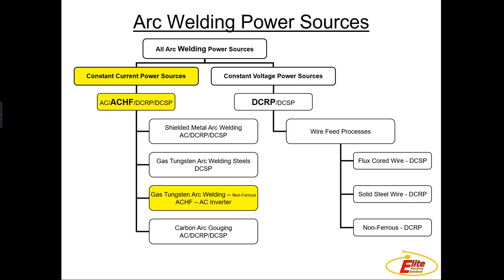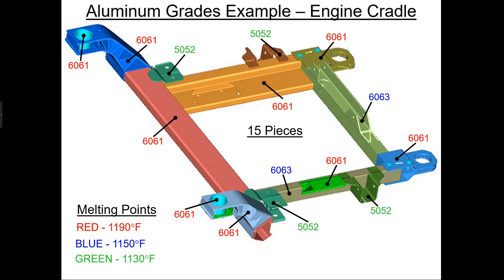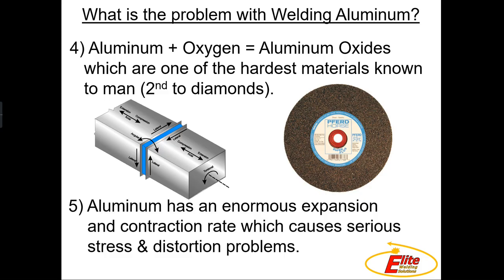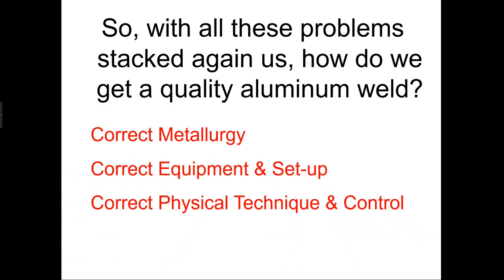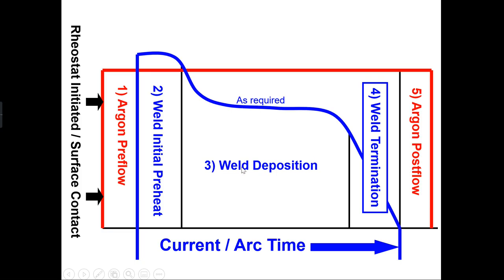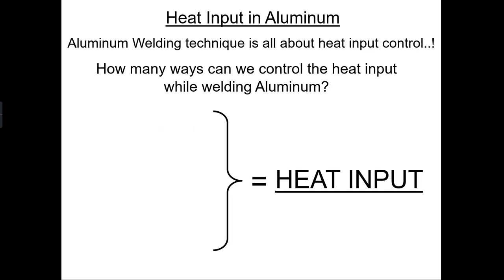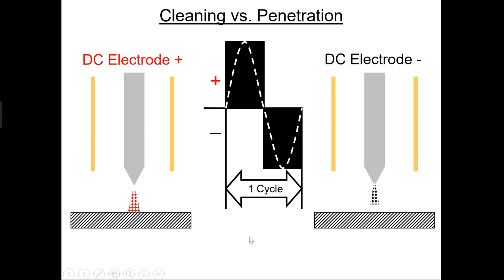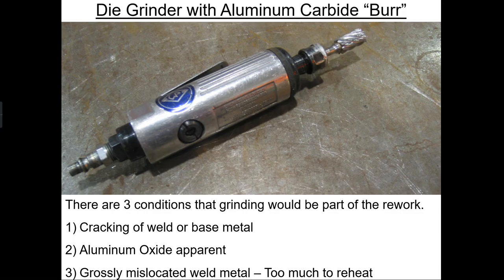P8 - GTAW Aluminal Defined - Alternating Current (Instructional Video)